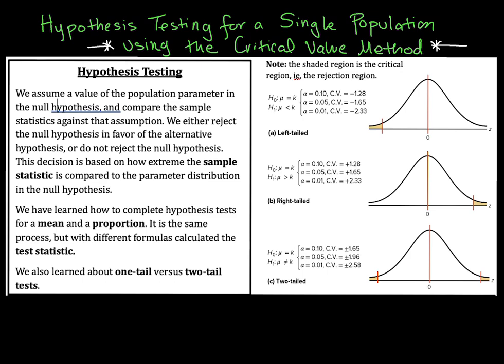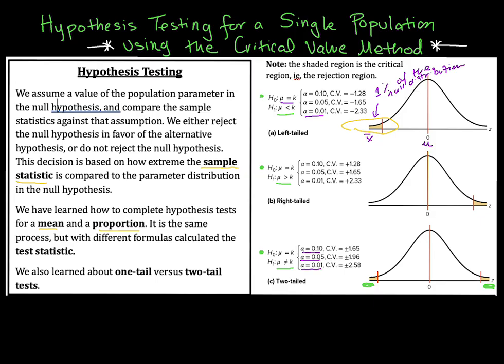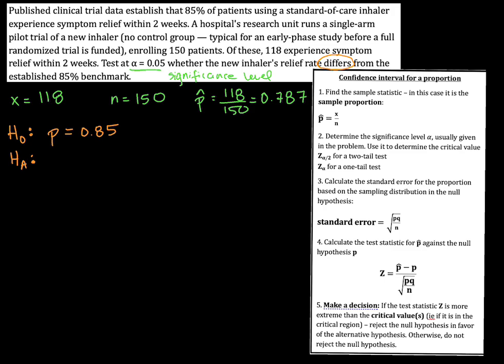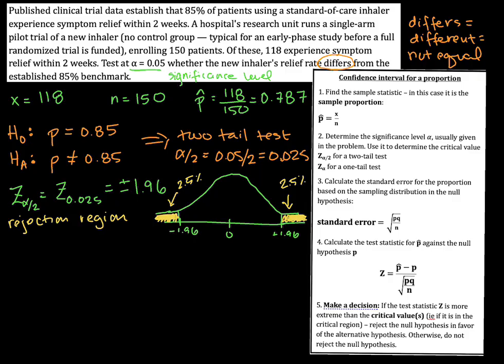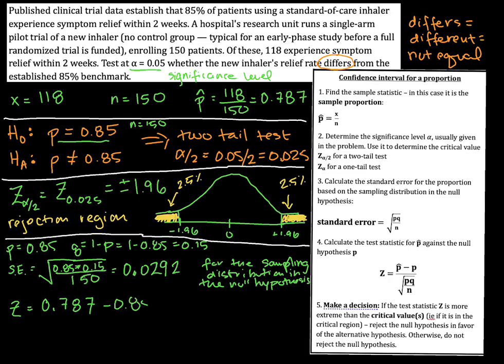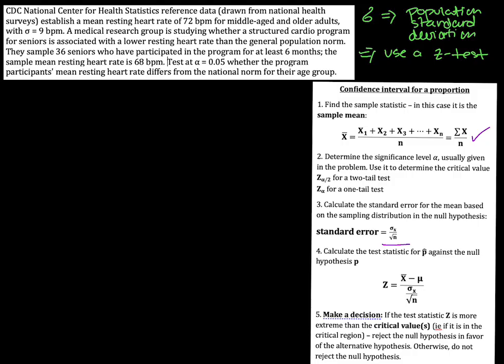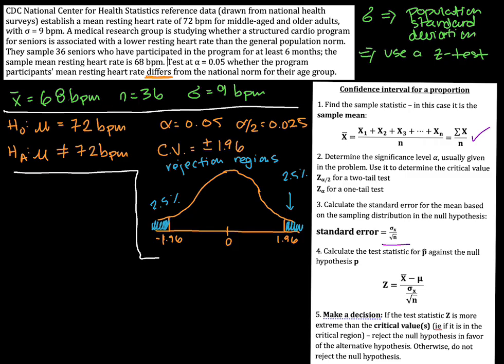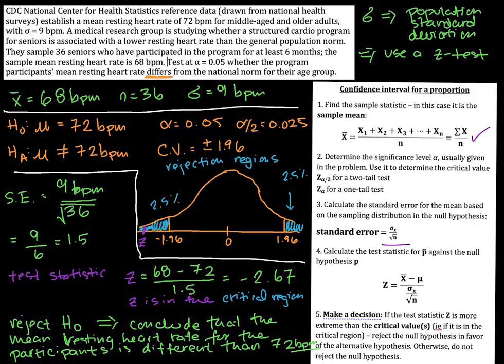Hypothesis Testing for one population using the critical value method